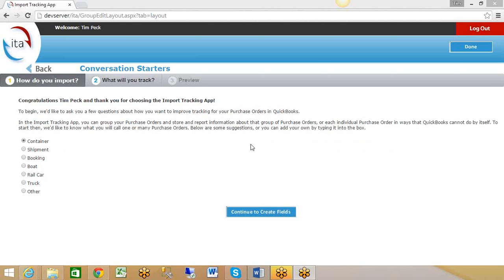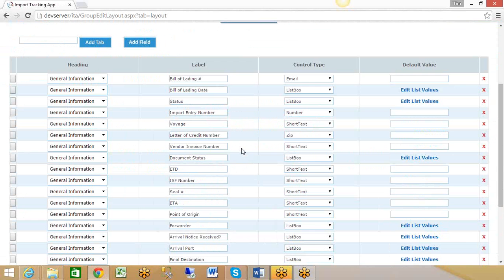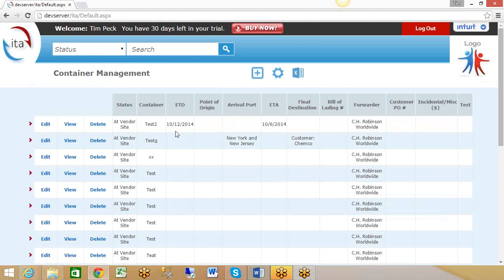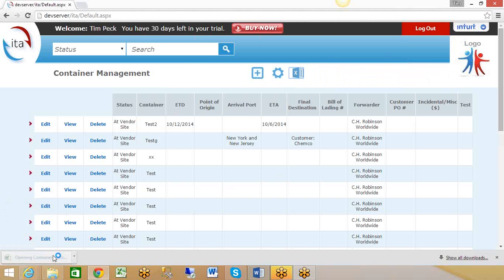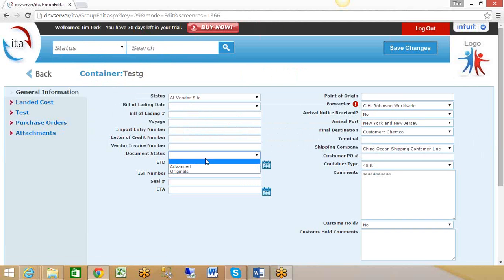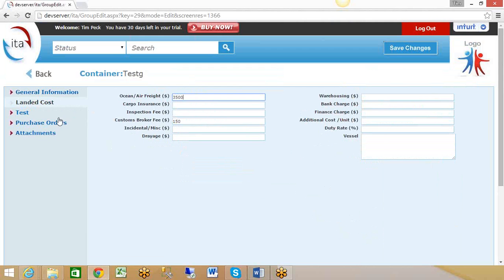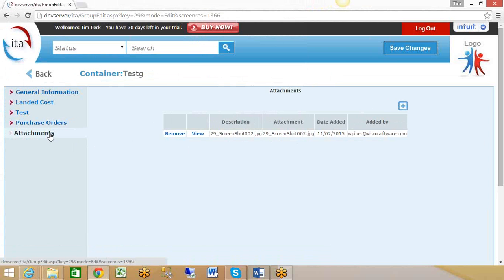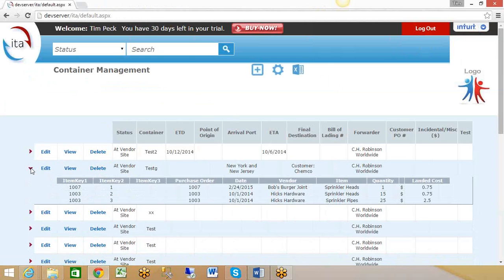How to Use the Import Tracking App (ITA)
Simple tutorial on how to use the VISCO Import Tracking App.  Learn how to track containers, manage landed costs, manage documents associated with imports, and understanding how ITA is integrated with QuickBooks.